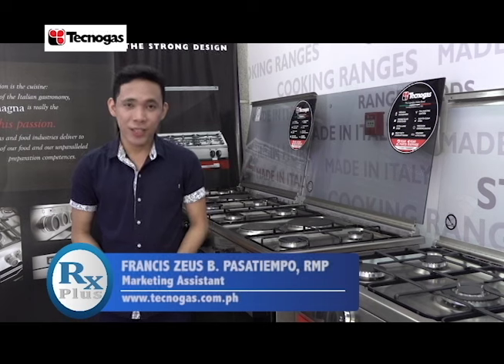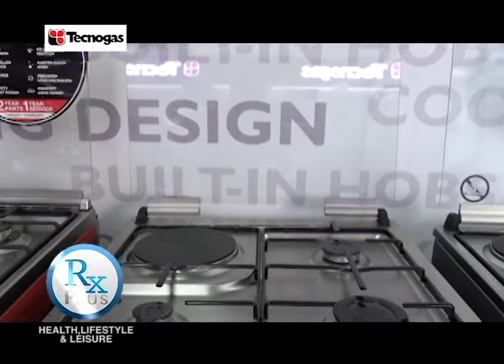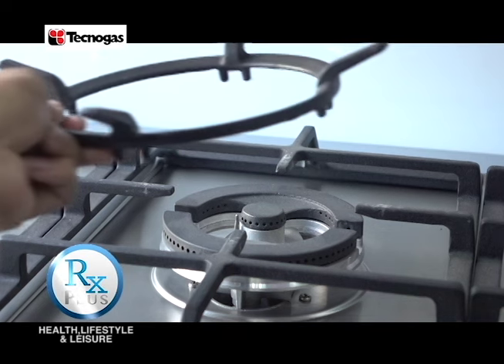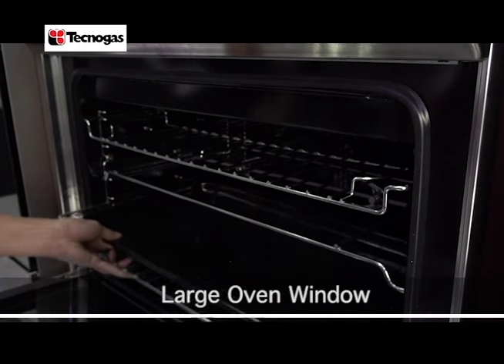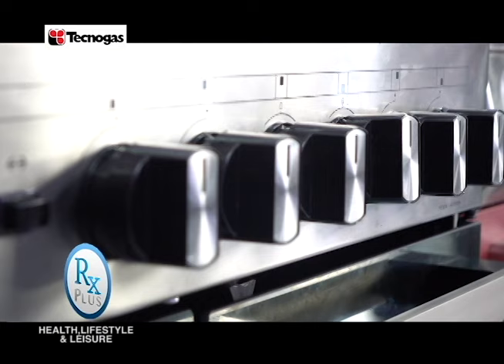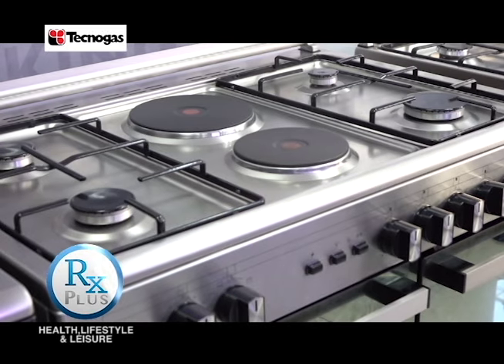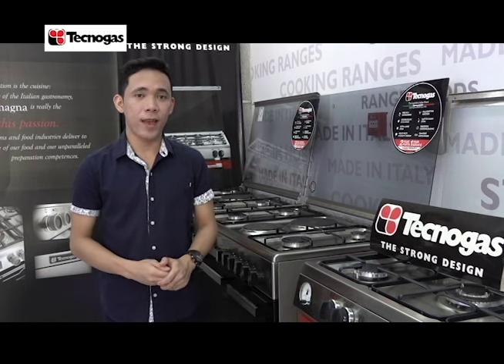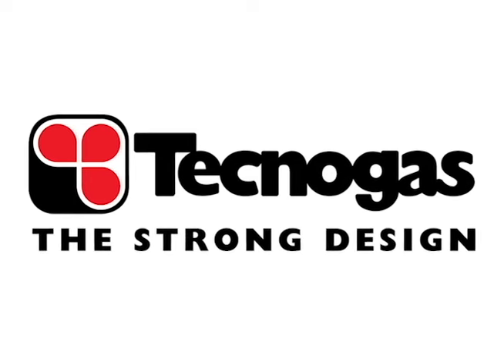RX PLUS - SPECIALS - TECNOGAS; COOKING RANGE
Know the latest and innovative Cooking Ranges brought to us by EXATECH - TECNOGAS!

Discussed by their Marketing Officer, Mr. Zeus Pasatiempo.

Aired last, September 10, 2016, 8:00am, ABS-CBN SPORTS+ACTION, channel 23.